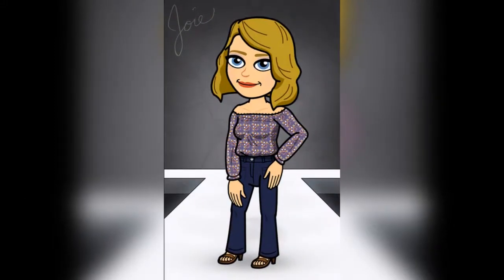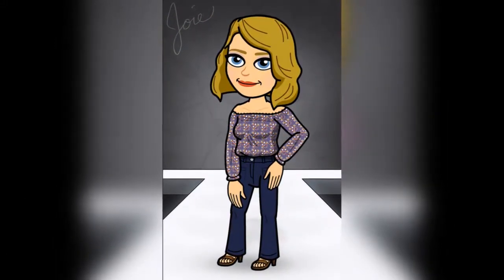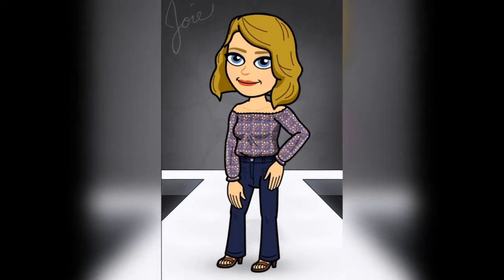Hollister Has New Bitmoji Fashion Line